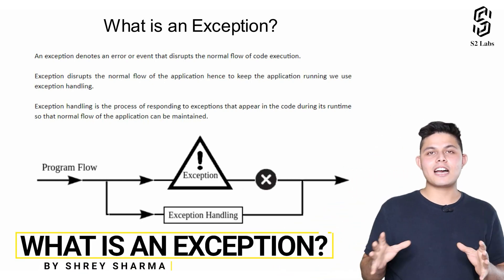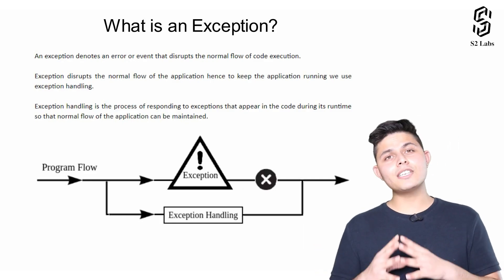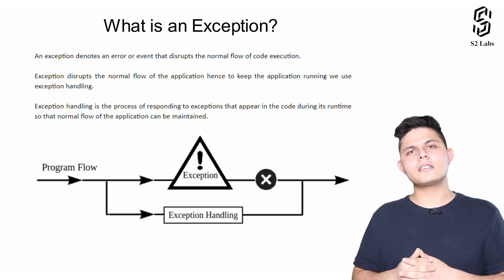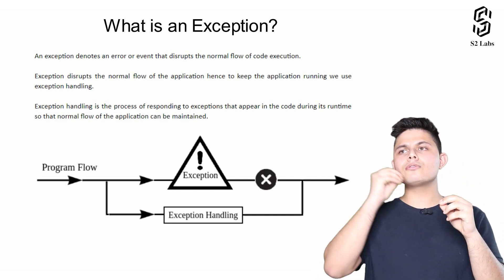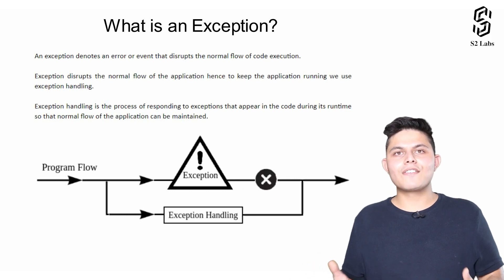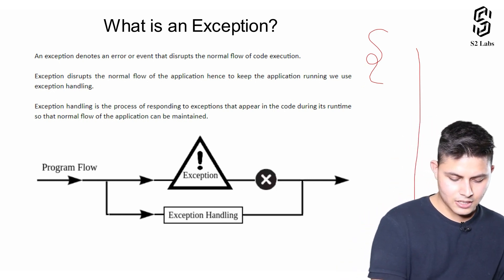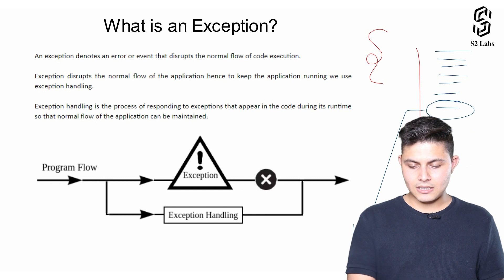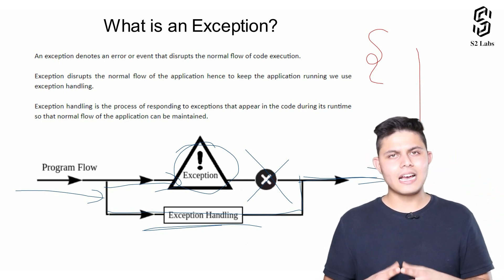What Is Exception In Apex | Premium Salesforce Development Course 2025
In this video, we will dive into the world of exceptions in Apex. We will explore the concept of exception handling, its significance in Apex programming, and how it differs from compile-time errors.

Exceptions in Apex are runtime errors that occur during program execution, disrupting the normal flow of the application. Unlike compile-time errors, which prevent code from being saved, exceptions are identified while executing the program. Understanding how to handle exceptions is crucial for maintaining the smooth operation of your Apex applications.

We will walk you through the fundamentals of exception handling in Apex using real examples and explanations. Learn how to throw exceptions when encountering errors and catch them to ensure the application continues running smoothly. We will discuss various types of exceptions that you may encounter and provide insights on how to effectively handle them in your code.

What is the difference between a compile-time error and a runtime error in Apex?
How does exception handling help maintain the normal flow of an application?
What are the different types of exceptions in Apex, and when do they occur?
How do we throw an exception in Apex? Can you provide an example?
What is the process of catching and handling exceptions in Apex?
Are there any best practices for effective exception handling in Apex code?
Can you explain a real-world scenario where exception handling in Apex is crucial?